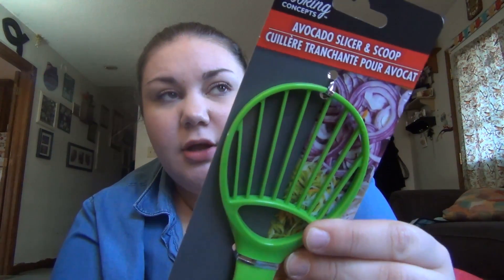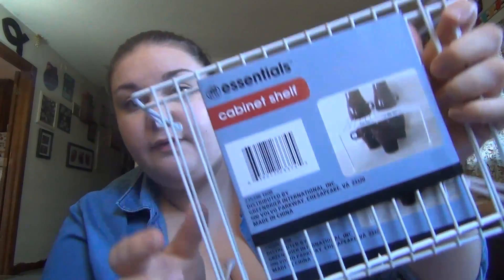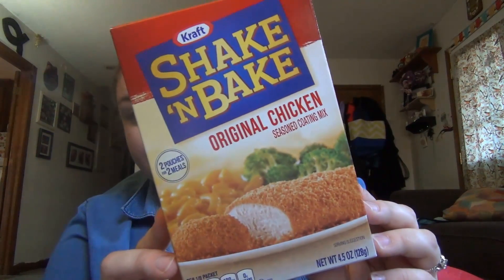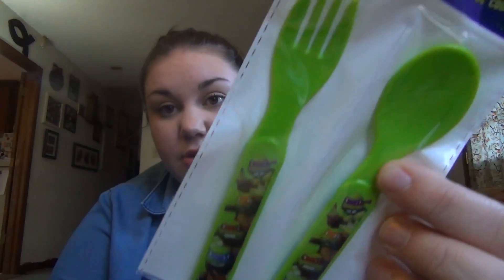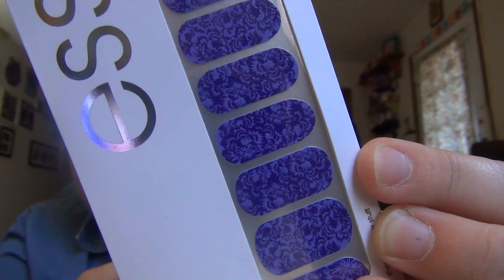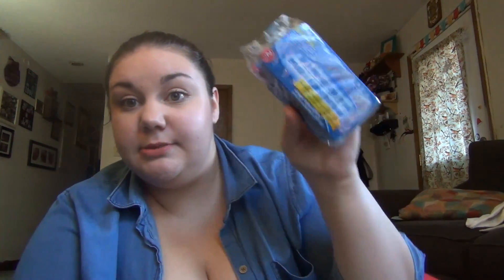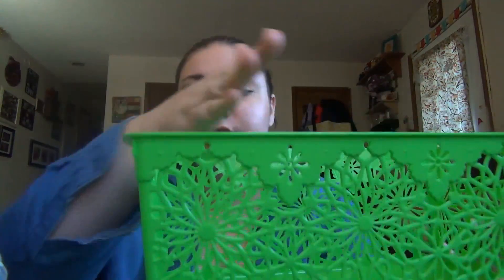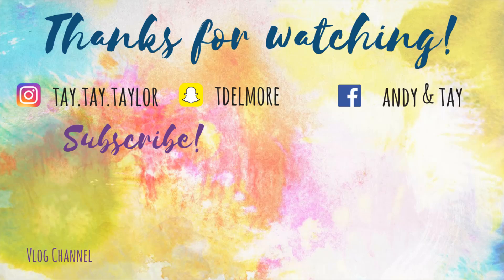Dollar Tree Haul end of Feb. 2017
Picked up some organizational things and some random stuff from Dollar Tree.

Check out our vlog channel where I'll be uploading a vlog once a week!

Hey guys!! I'm Taylor or Tay. Me and my husband started our channel making Thrift Hauls in 2012. It has since turned into our vlog channel. I wanted a place to make other videos of my own so that's why I created this channel. Here you'll see hauls, beauty videos, cooking videos, and anything else I can come up with.